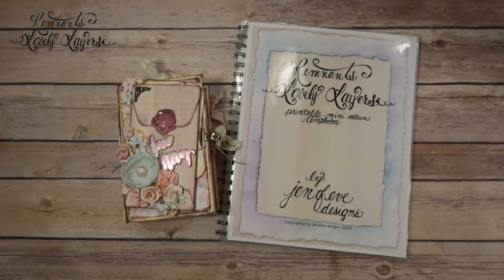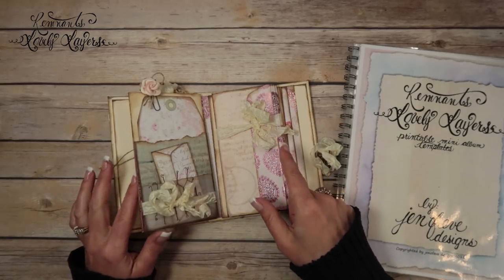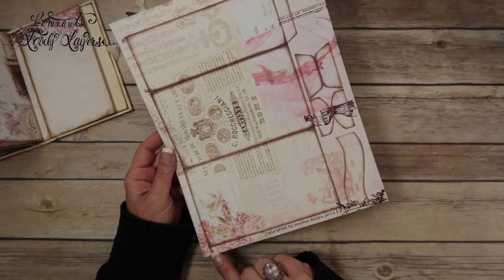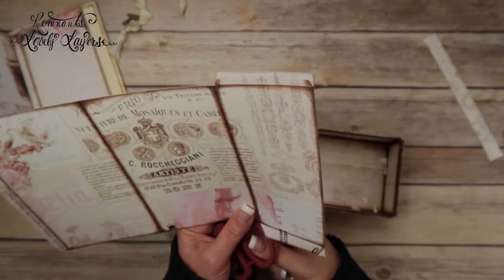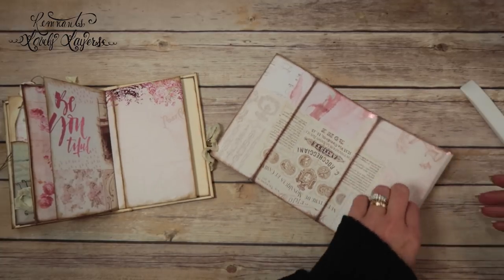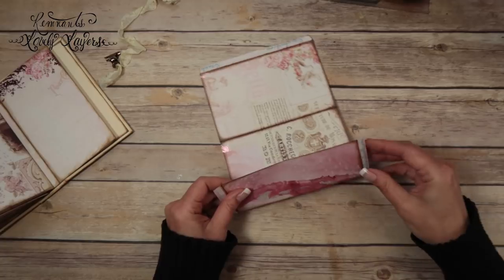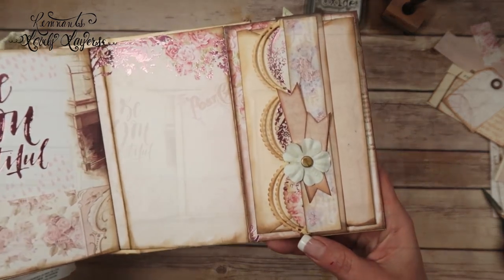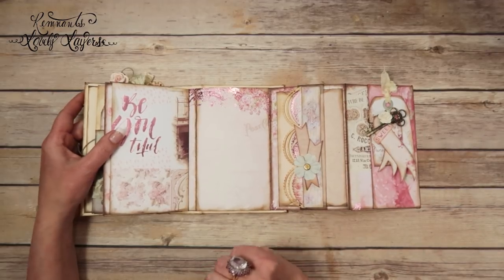Remnants~Lovely Layers~Fold Out Pocket Page~ #7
~Fold Out Pocket Page~ We are making a cool Fold Out Pocket Page for the ~Remnants~Lovely Layers printable mini album! I also added one of the lovely DIY Embellishments we made in a previous video. I had a ton of fun making it and I hope you guys do too! Let me know what you think!

~Link to New Templates~
~Link to Build~A~Bellishments~
~Link to Muted Backgrounds~
**NEW SCRAPBOOK.COM TAPE LINKS**
Permanent Double Sided Adhesive Tape
~Link to those KEYS~

~Link to LDRS for the DIES~

~Links to Other Video Mentioned~

If you dont shop on Amazon or you just want to support a scrapbooking company then check out these companies .

jenofeve designs
P.O.Box 581624

Jennifer
XOXO